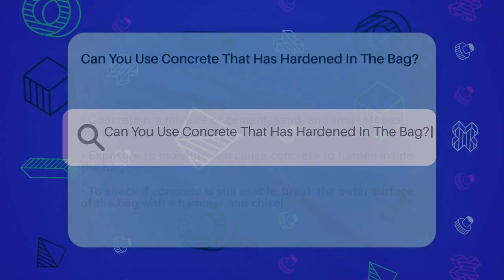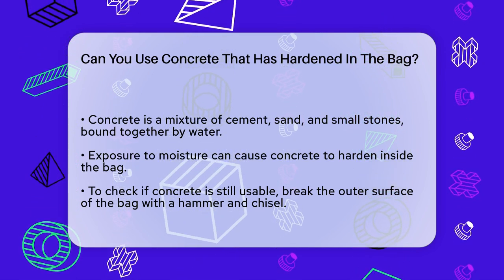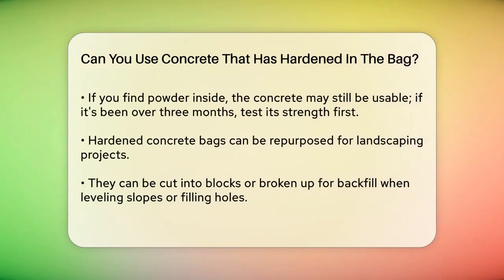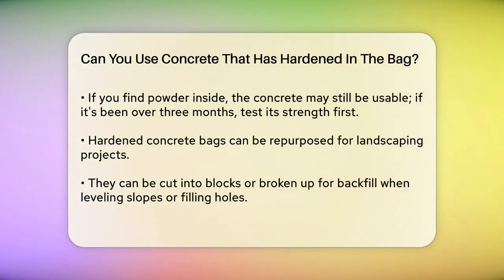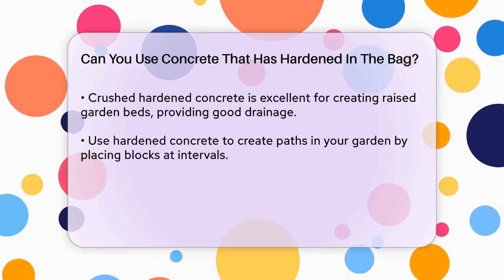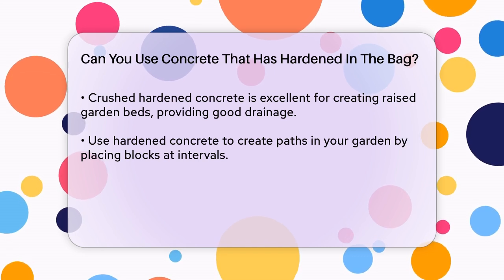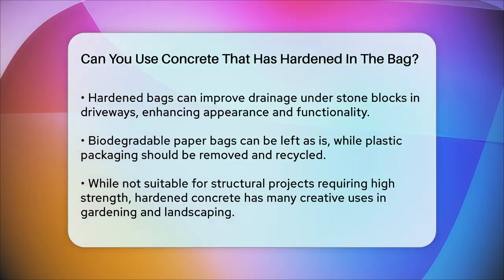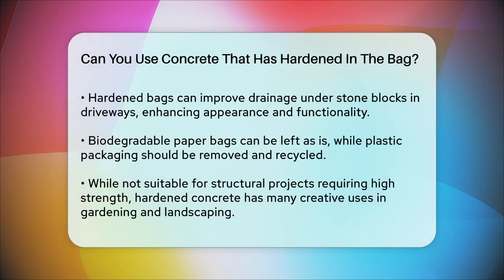Can You Use Concrete That Has Hardened In The Bag? - Civil Engineering Explained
Can You Use Concrete That Has Hardened In The Bag? Have you ever found yourself with hardened concrete and wondered what to do with it? In this informative video, we will discuss the various possibilities for repurposing concrete that has hardened in the bag. We'll explain how concrete is made and what happens when it hardens prematurely. You’ll learn practical tips for checking the condition of your concrete and how to assess its usability.

While hardened concrete may not be suitable for structural projects, it can still serve a variety of purposes in landscaping and gardening. We will share creative ideas for utilizing these hardened bags, including how they can be transformed into functional elements for your outdoor space. From creating terraces to forming raised garden beds, you'll discover how to make the most out of what might seem like waste.

Additionally, we will touch on the importance of proper disposal and recycling of packaging materials to minimize environmental impact. Whether you're a DIY enthusiast or just looking for ways to make your yard more attractive, this video is packed with helpful suggestions.